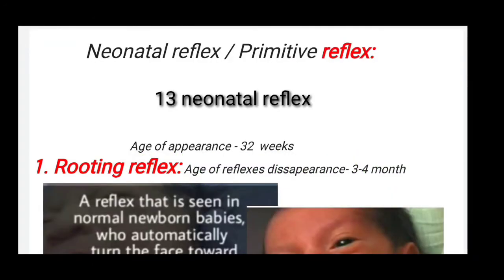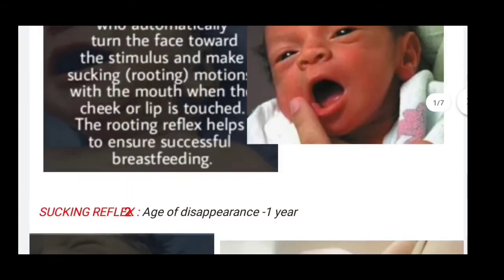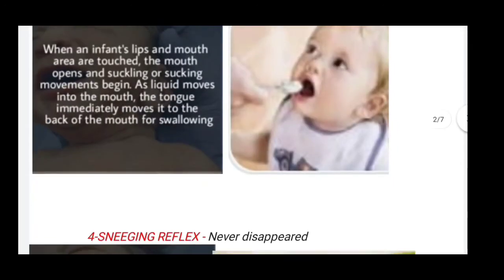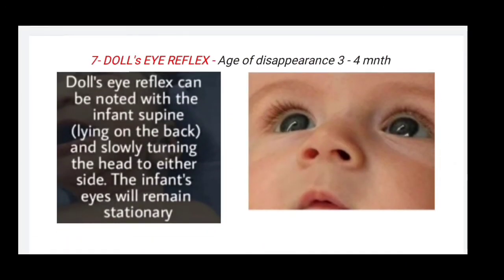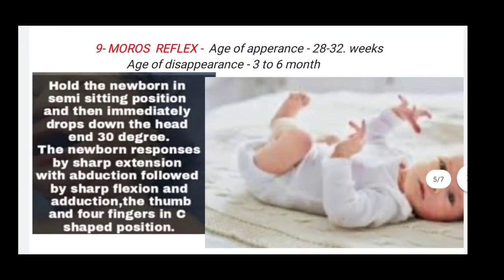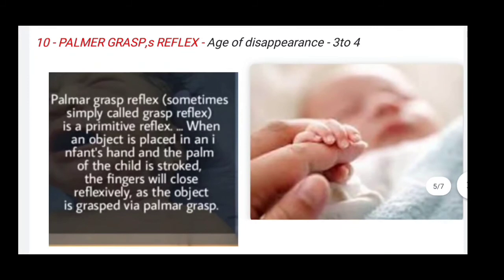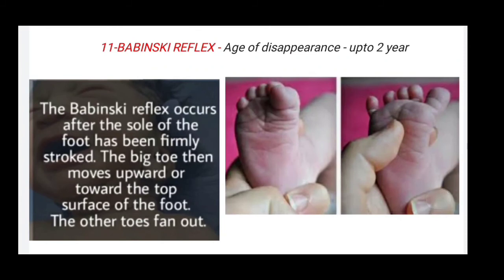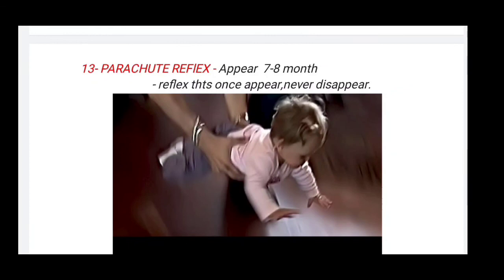NEONATAOGY PART-2 Neonates / primitive Reflex's with explanation and images